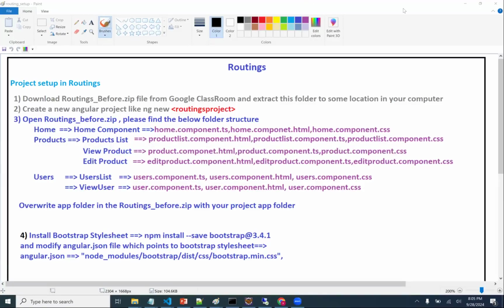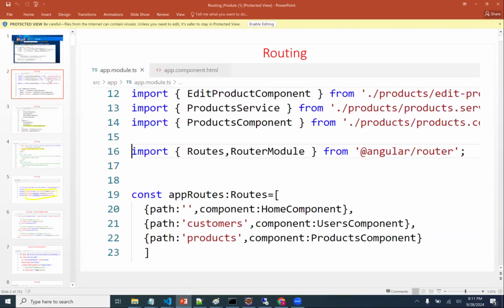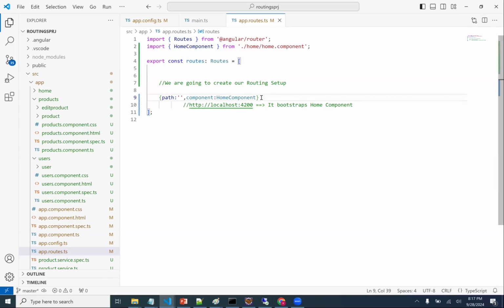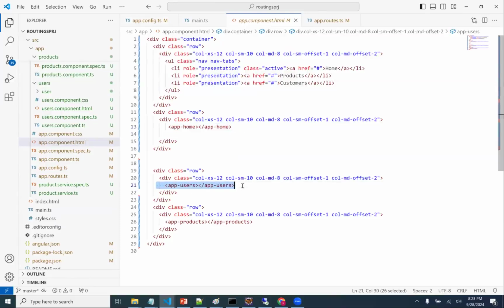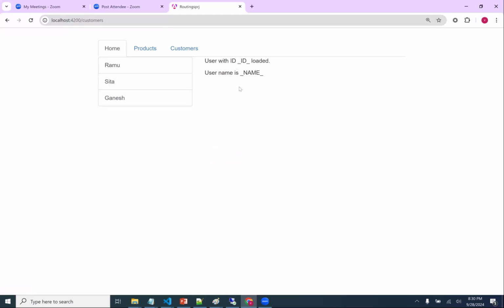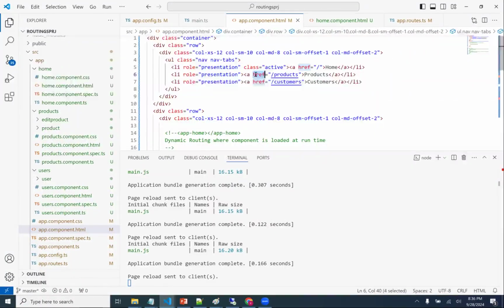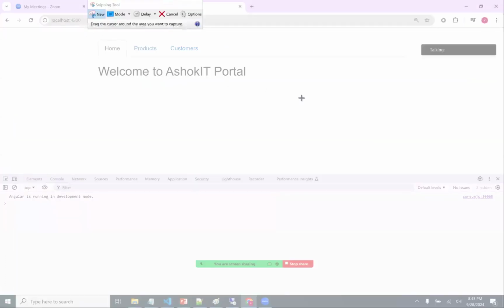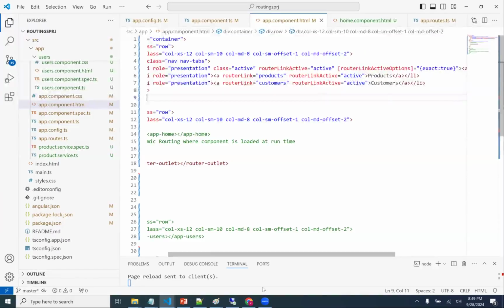Day 35 Angular Session